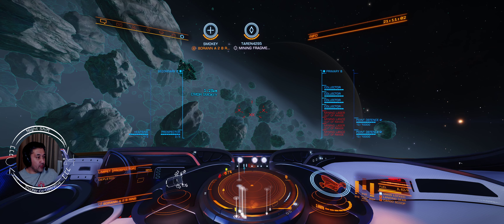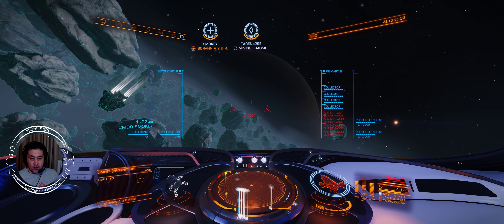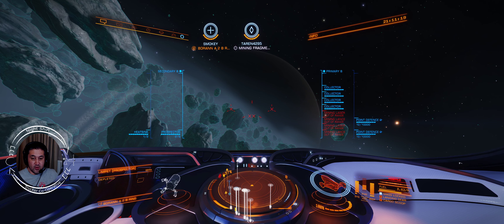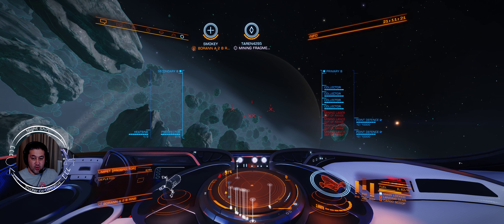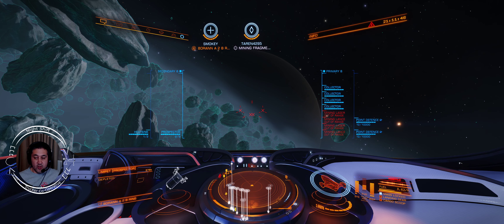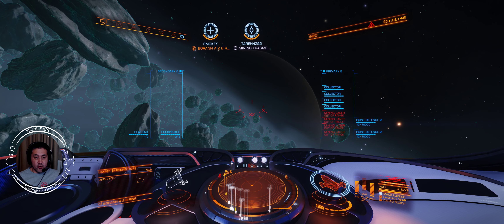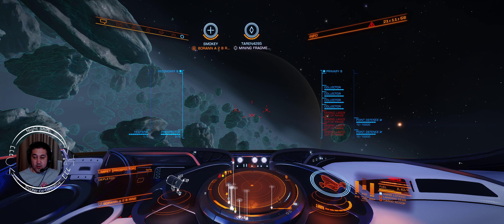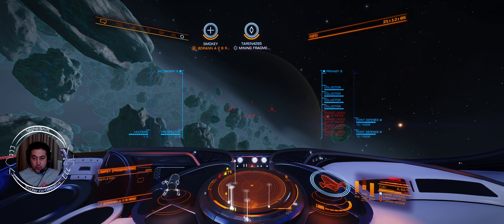Newly Synthesized Limpet Problem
This is just a quick video for bug reporting.